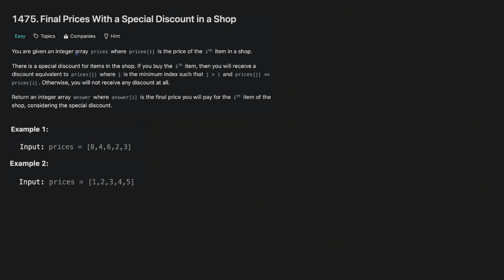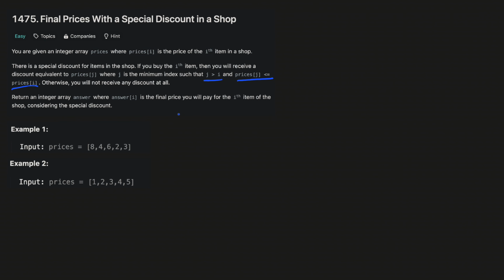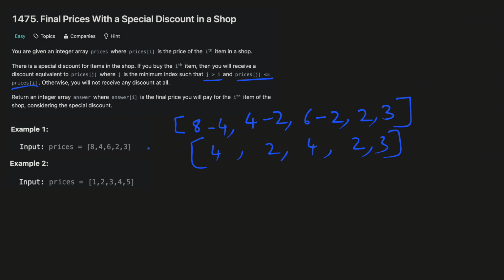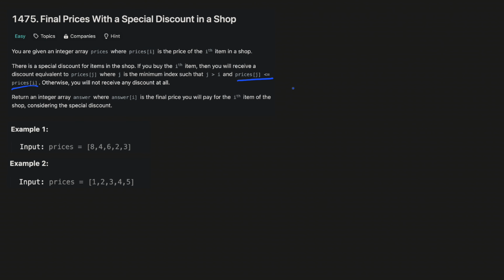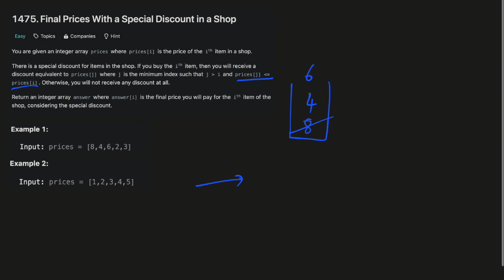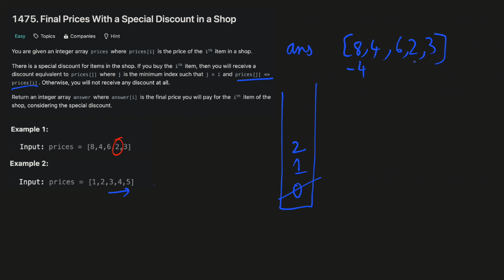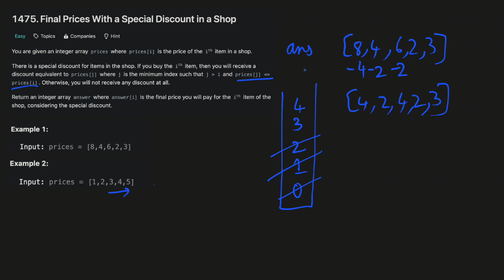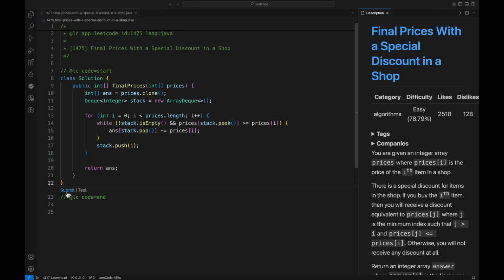Final Prices With a Special Discount in a Shop - Leetcode 1475 - Java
🧩 *PROBLEM DESCRIPTION*

You are given an integer array `prices` where `prices[i]` is the price of the `ith` item in a shop.

There is a special discount for items in the shop. If you buy the `ith` item, then you will receive a discount equivalent to `prices[j]` where `j` is the minimum index such that `j &gt; i` and `prices[j] &lt;= prices[i]`. Otherwise, you will not receive any discount at all.

Return an integer array `answer` where `answer[i]` is the final price you will pay for the `ith` item of the shop, considering the special discount.

🔗 *LINKS*